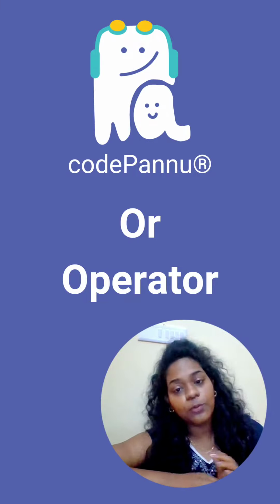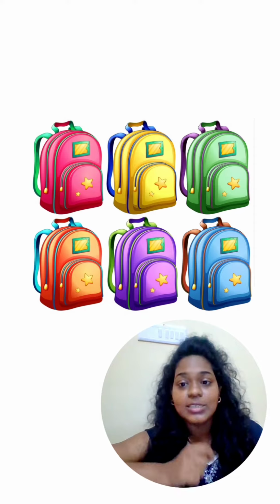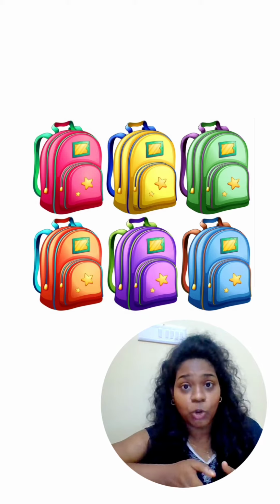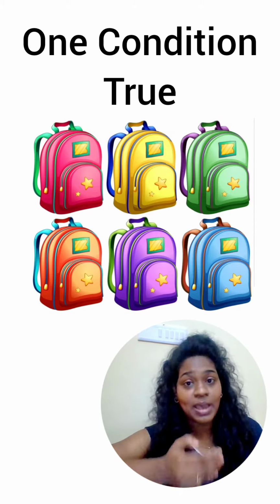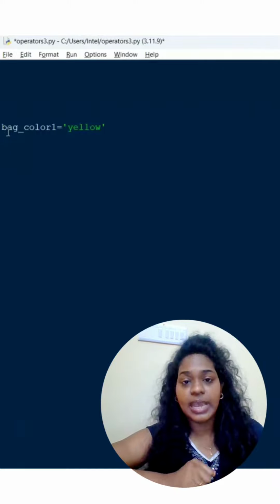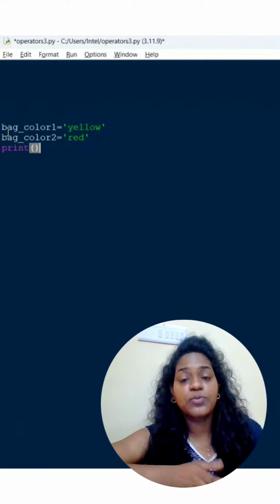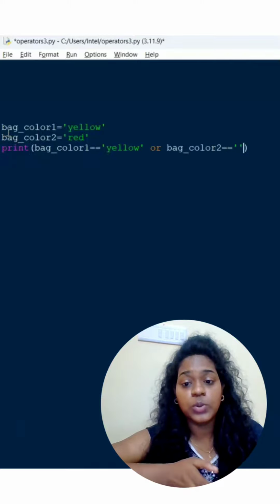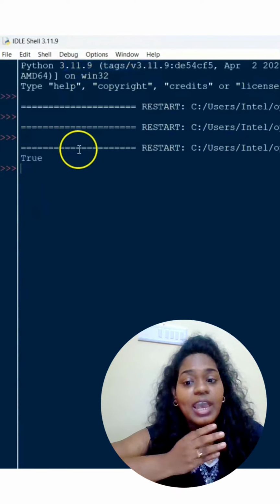03 Or operator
Or operator